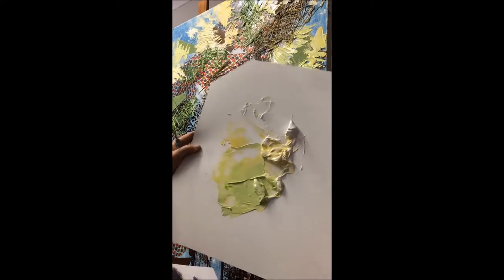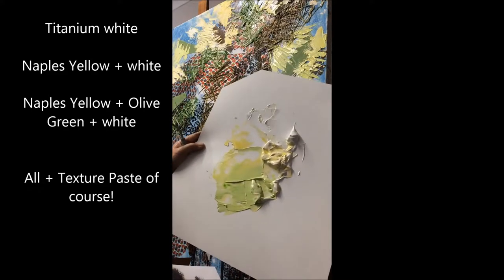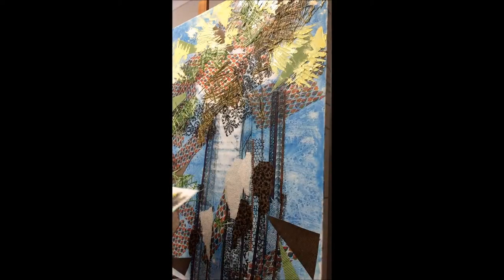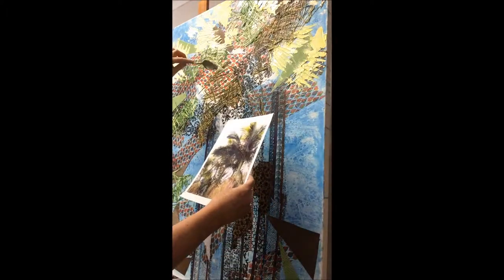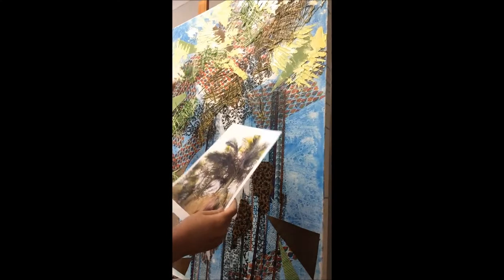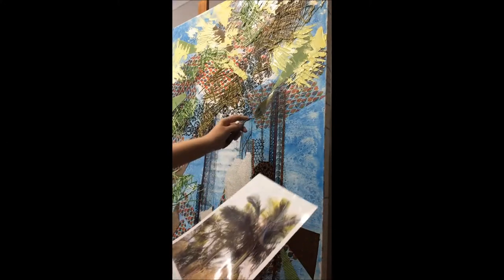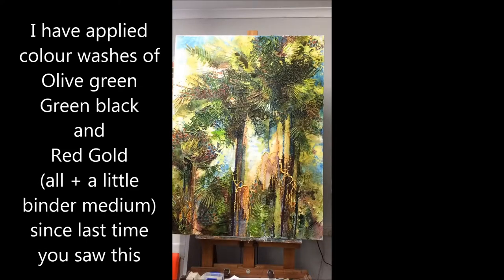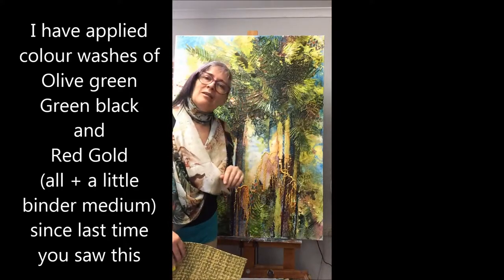Palm Tree process- De Gillett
A behind the scenes look at part of my process making a mixed media painting of Queensland Palm trees. Who ever knew that place-mats and texture paste would be a marriage made in heaven?